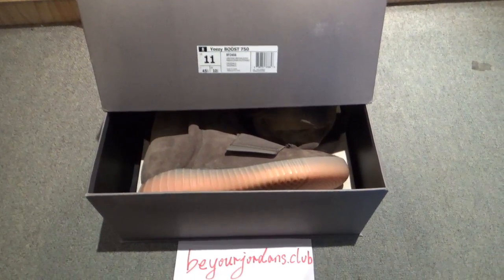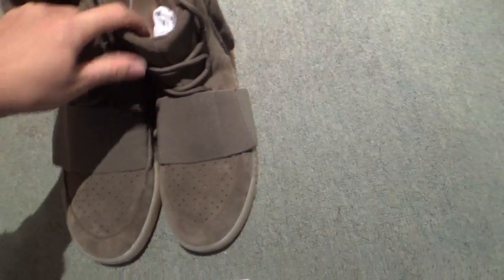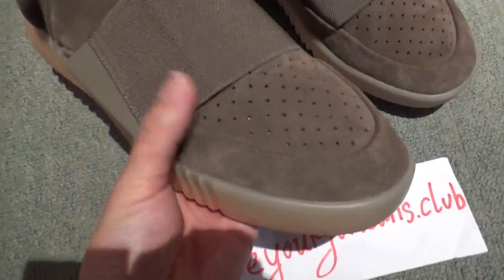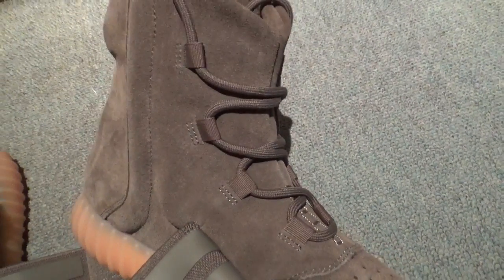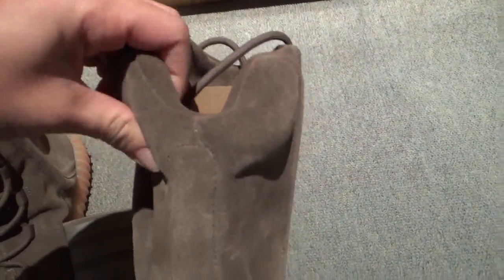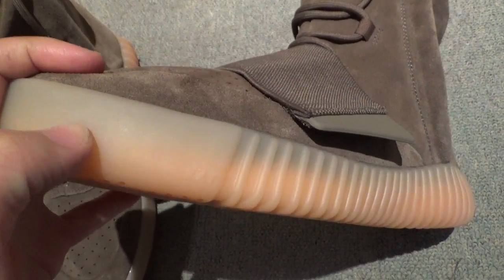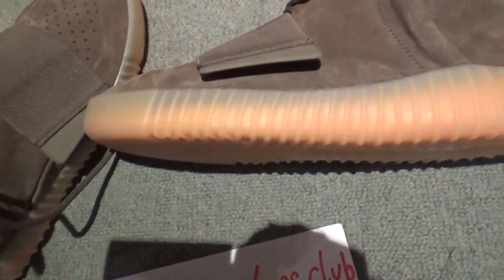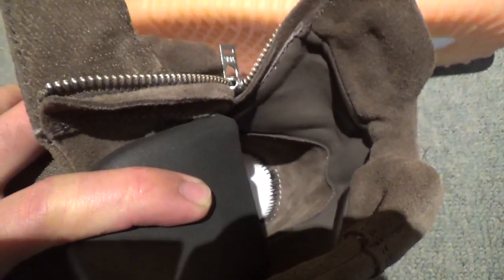2017 BASF Boost Yeezy 750 Chocolote Brown Limited From Beyourjordans.club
kik:Alice10231215
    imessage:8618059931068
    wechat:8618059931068